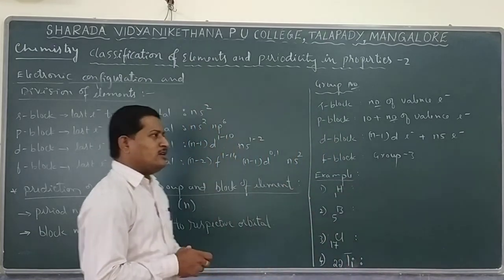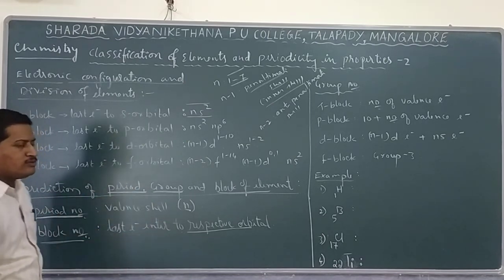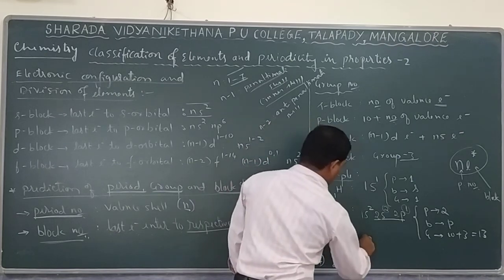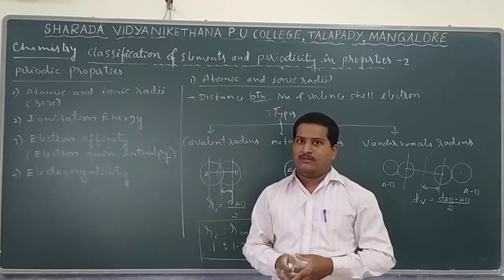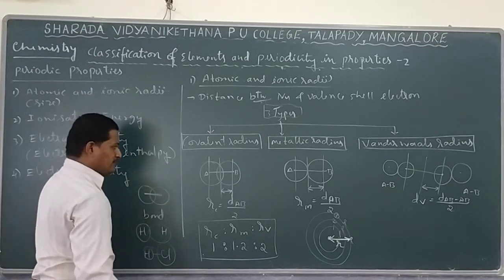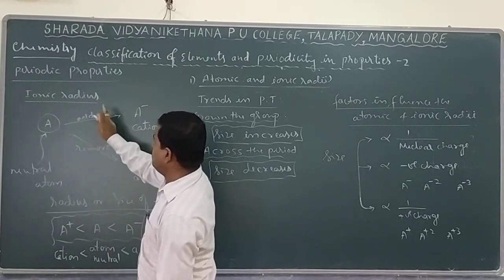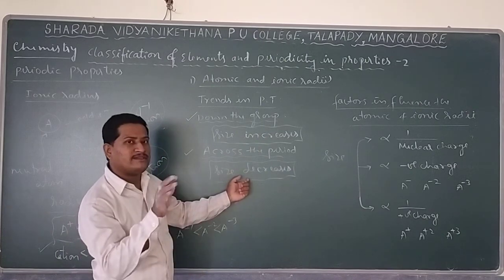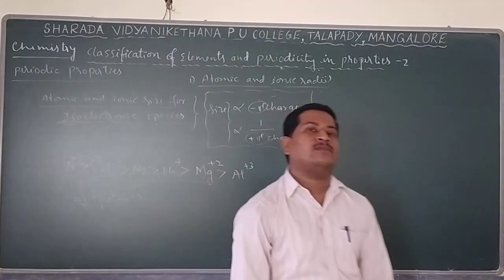Chapter-3 Classification of elements and periodicity in properties part 2 by Mr.Nagaraj